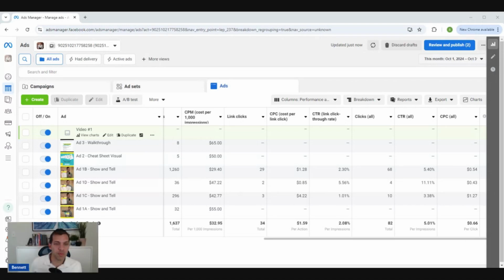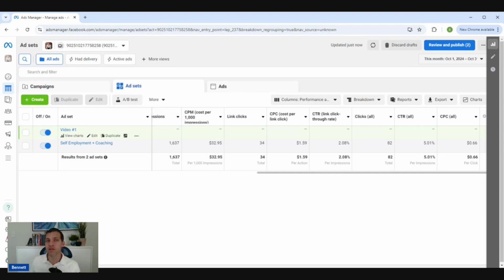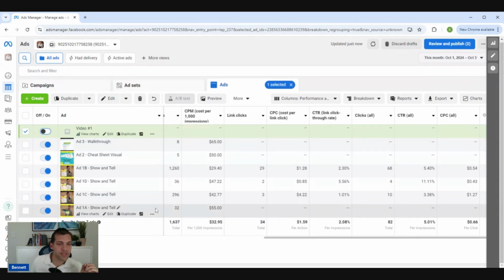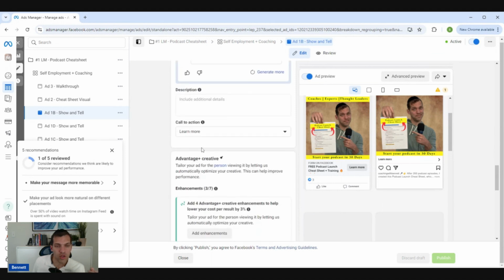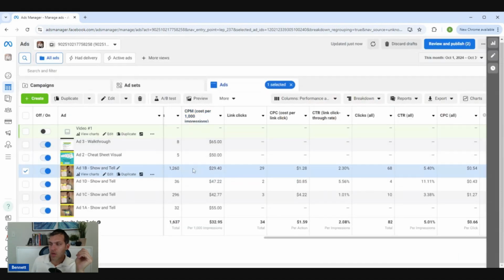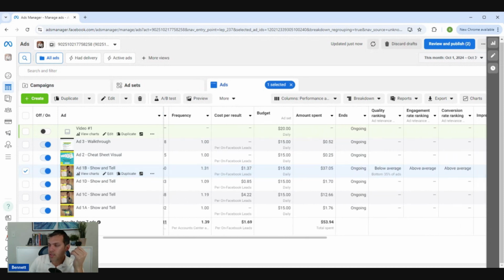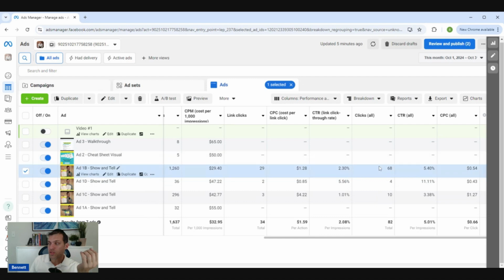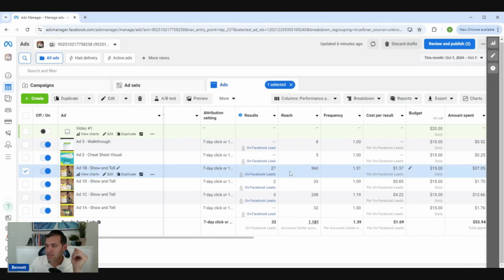First-Time Ad Runner? Here's What Nobody Tells You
Unlock the secrets of successful Facebook ads for coaches and course creators! In this behind-the-scenes look, I share my journey as a newbie advertiser, revealing real-time results and strategies.

🕒 Timestamps:
0:00 Introduction
1:15 Ad setup and targeting
3:30 Analyzing ad performance
5:45 Key metrics to focus on
8:20 Integration with Kajabi
10:15 Overall strategy and future plans

Key takeaways:
• Setting a manageable daily budget ($15/day)
• Creating multiple ad variations (6 ads)
• Using Facebook forms for lead generation
• Focusing on cost per link click and actual leads
• Integrating with Kajabi using Zapier

Ready to amplify your impact?